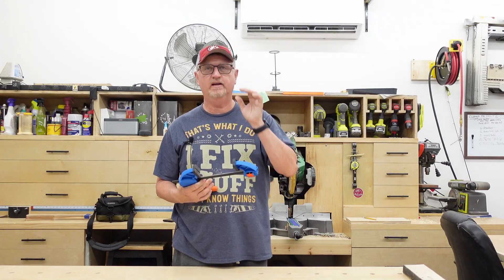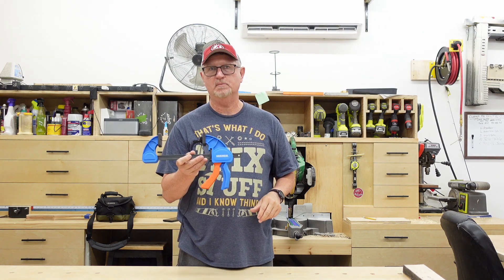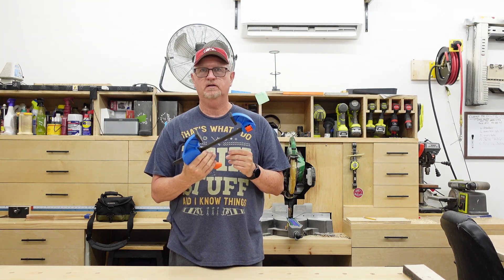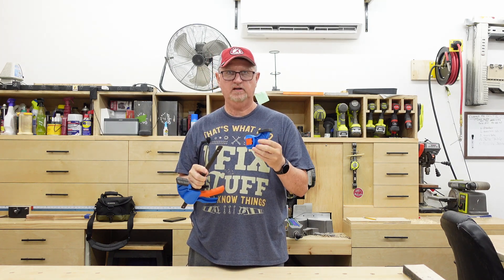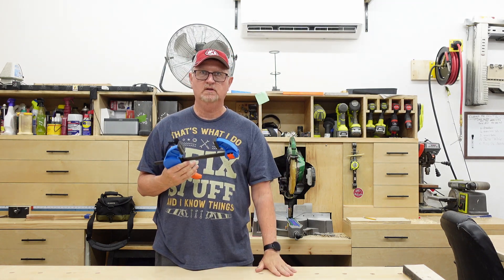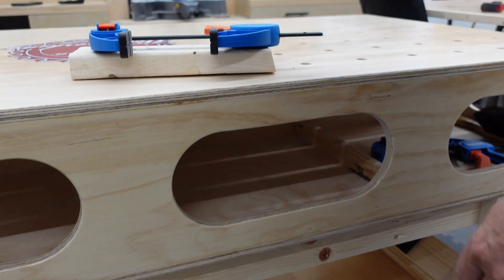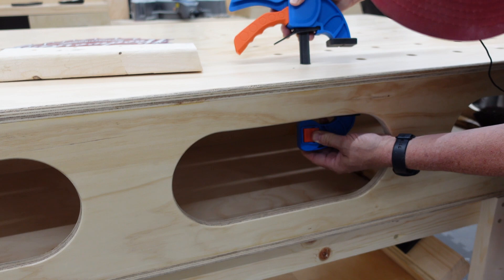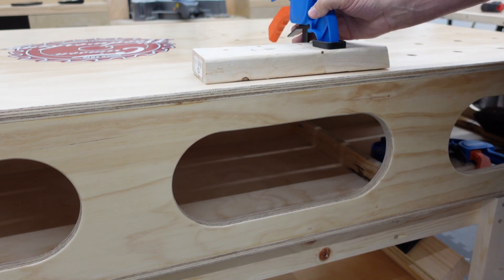Harbor Freight Clamp for Dog Hole Table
These clamps from Harbor Freight are great, the only con is the color (reminds me of Auburn). For 9.99 I will get over it.